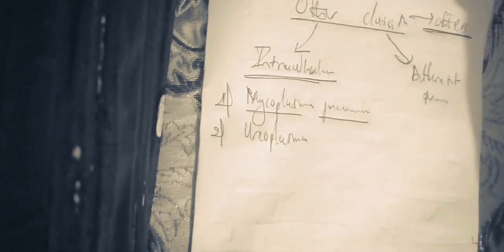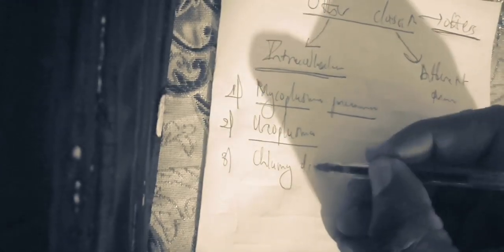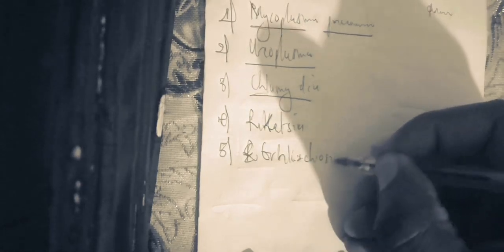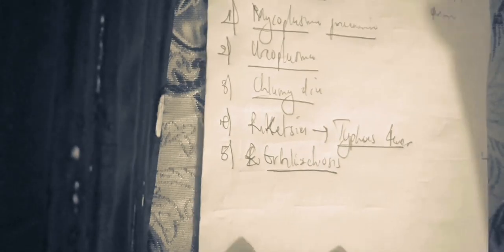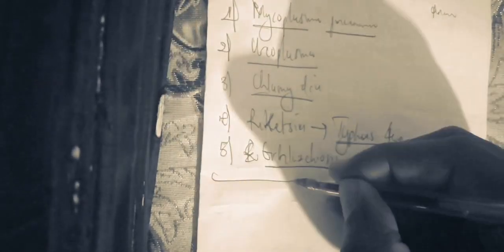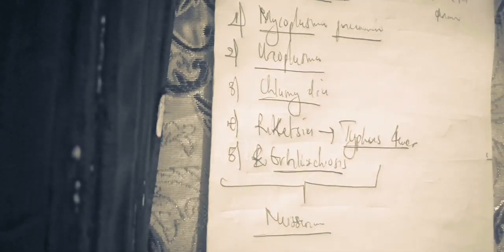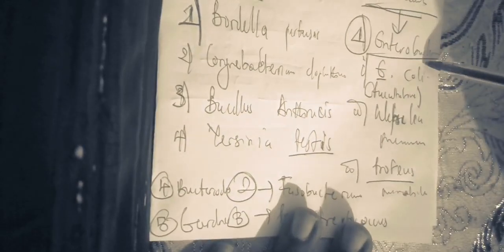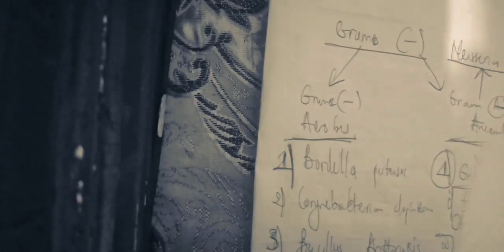Classification of bacteria according to SchrDbb part 5 (intracellular bacteria)